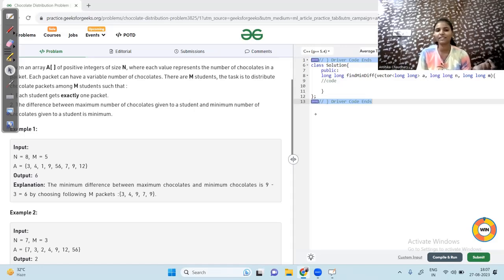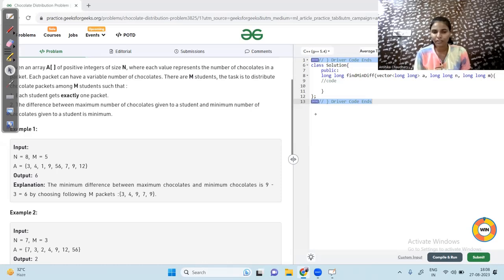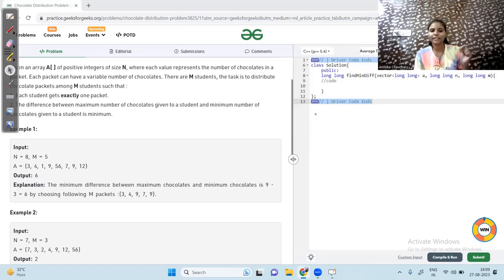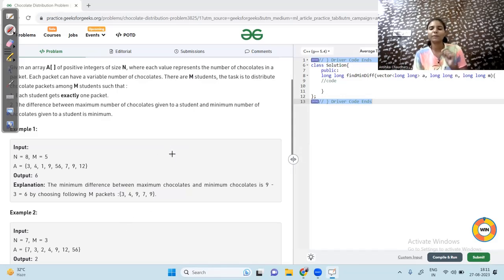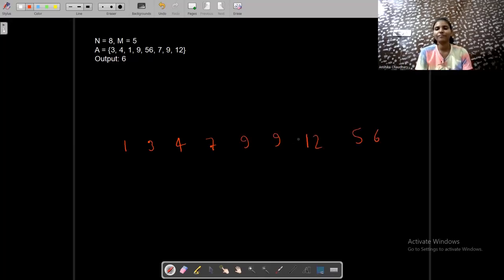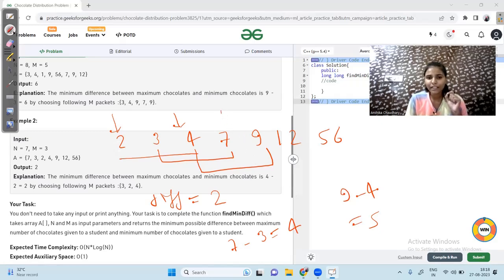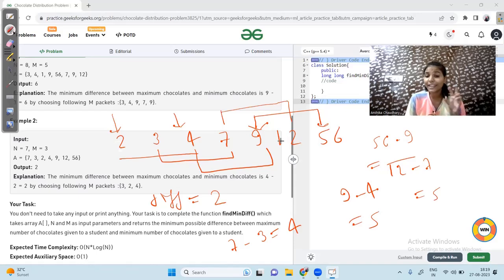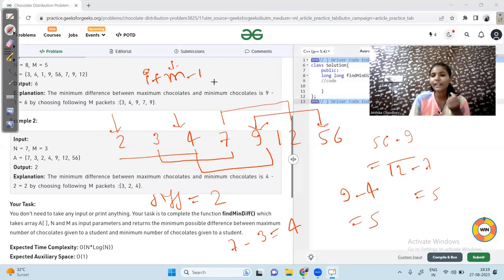Chocolate Distribution Problem| Accenture Coding Question |Accenture Latest Coding Questions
Hi, in this video, we will be solving, Network Security and Cloud  questions asked in accenture exam.

To Download Free study material

Tags and Keywords:
coding questions in accenture test
accenture coding questions python
accenture most asked coding questions